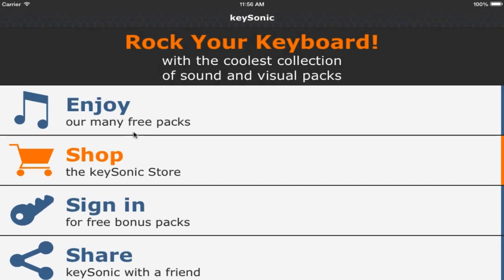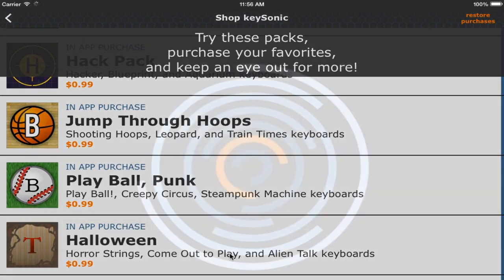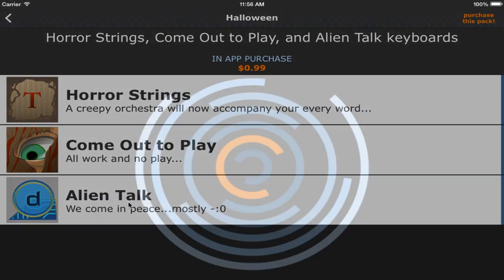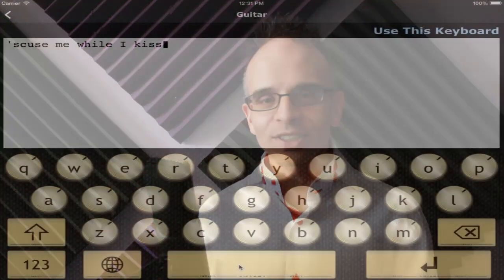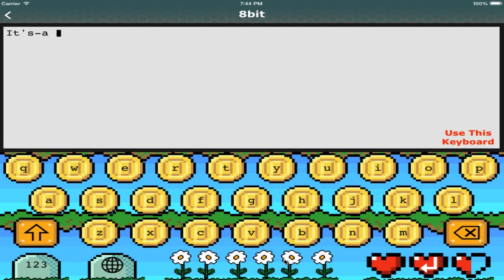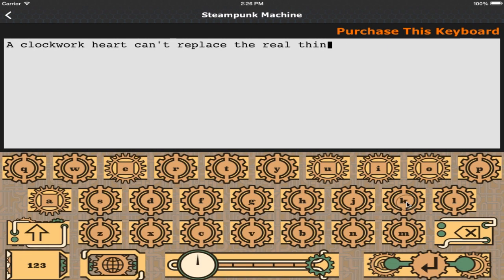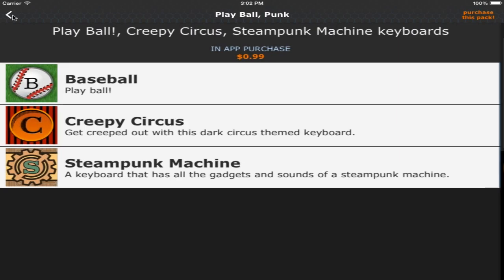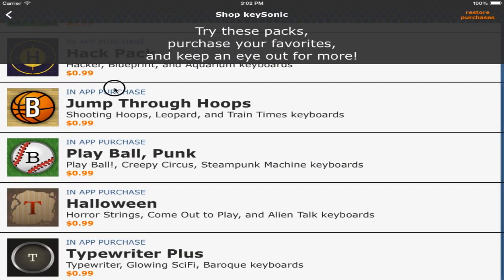keySonic app trailer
keySonic is an app for iPhones and iPads that gives you customized keyboards to replace the standard Apple keyboard